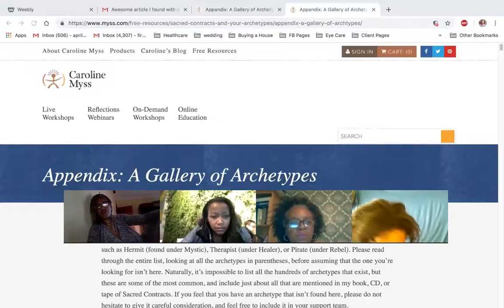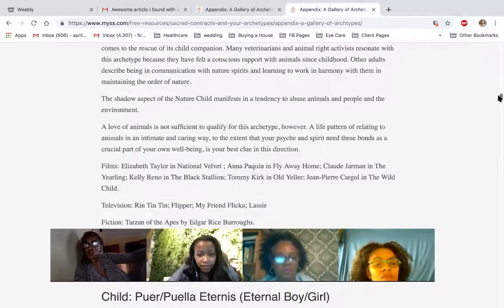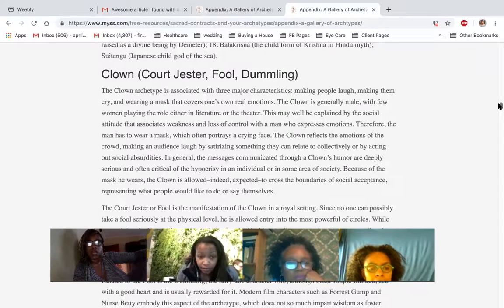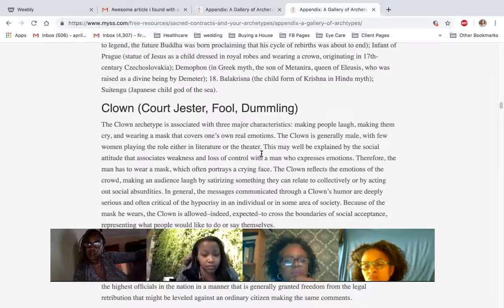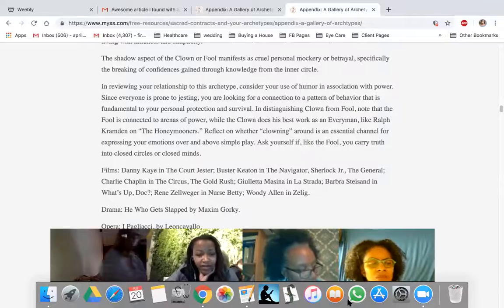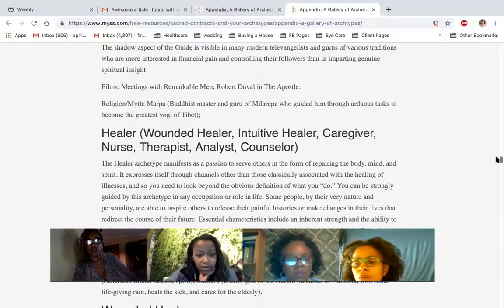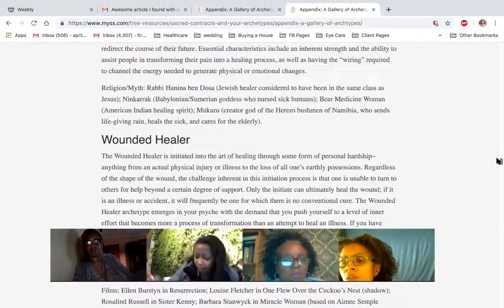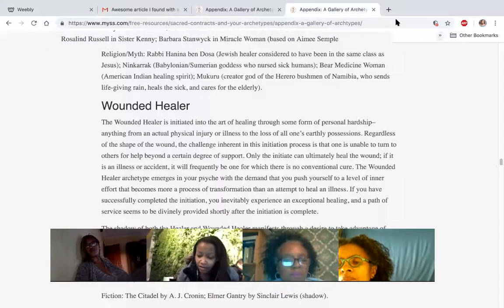6 week dol emotional type class 3